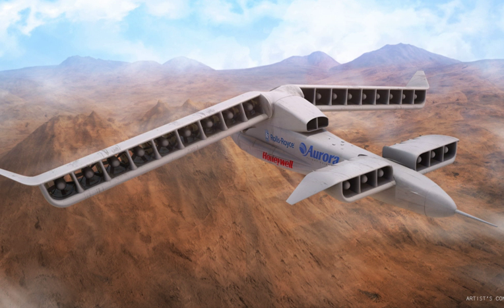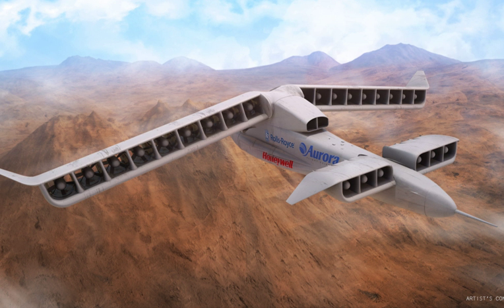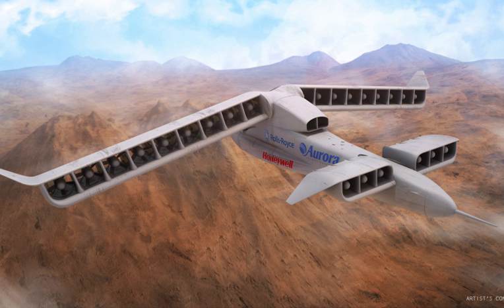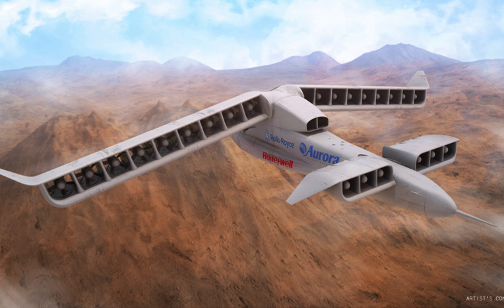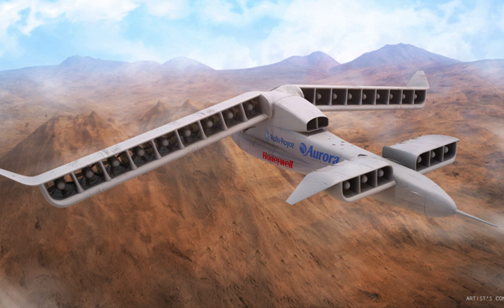Aurora XV-24 LightningStrike | Wikipedia audio article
00:00:19 1 Development
00:01:38 2 Design
00:02:57 3 See also

- Socrates

SUMMARY
The Aurora XV-24 LightningStrike is an experimental unmanned aerial vehicle created by Aurora Flight Sciences and partners Rolls-Royce and Honeywell. It was developed for the Vertical Take-Off and Landing Experimental Aircraft program.